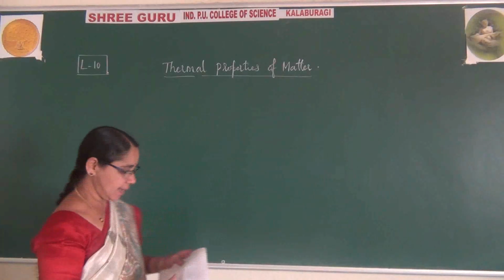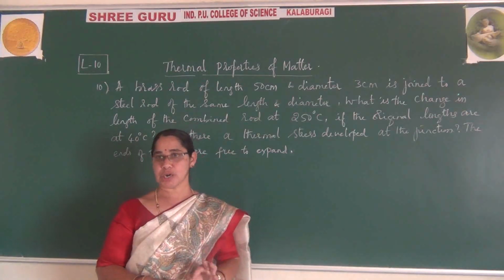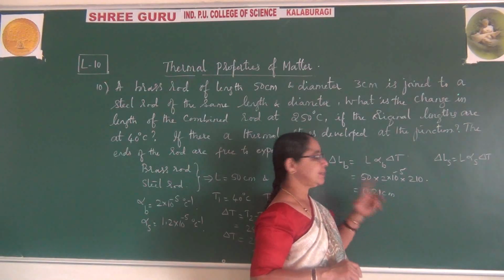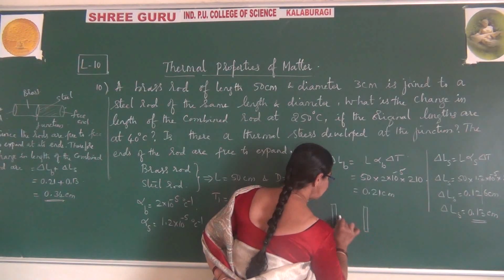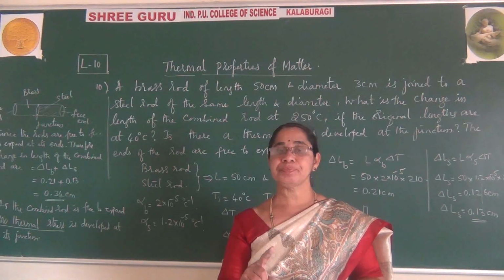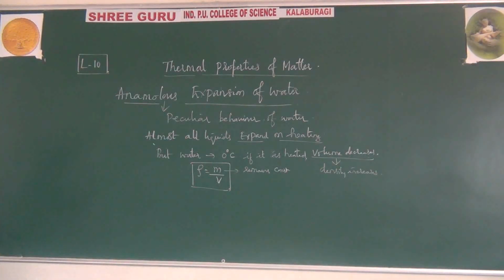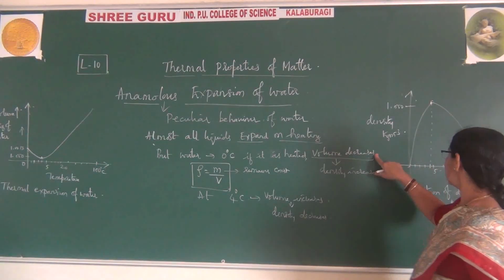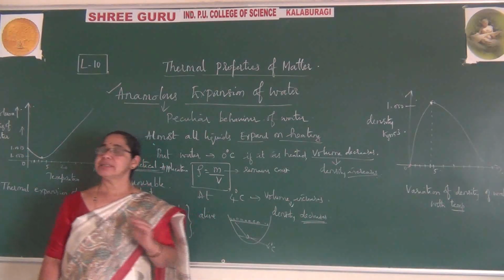PUC - 1 , PHYSICS - LECTURE-10- THERMAL PROPERTIES OF MATTER | CHAPTER 2 | BY VANISHREE MADAM